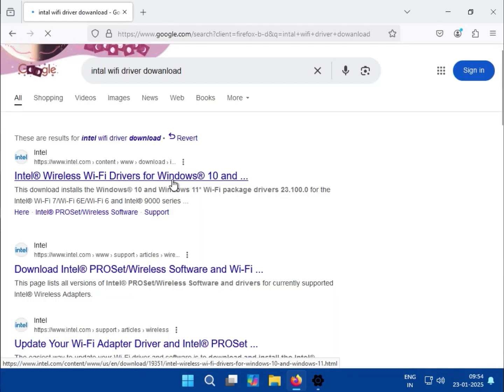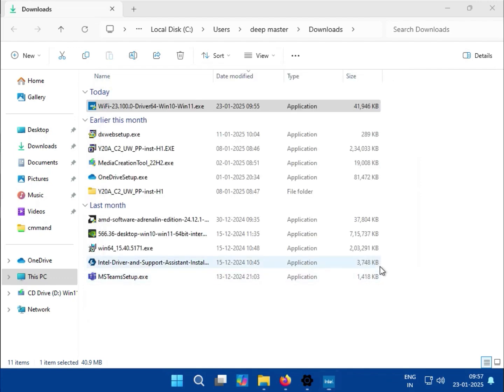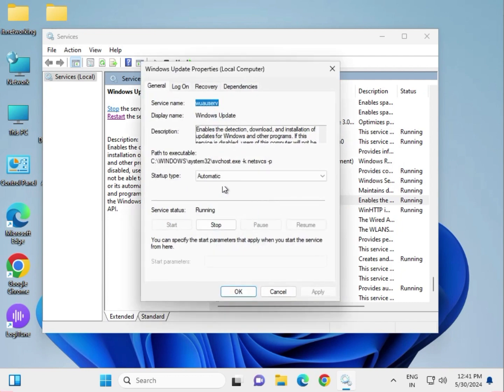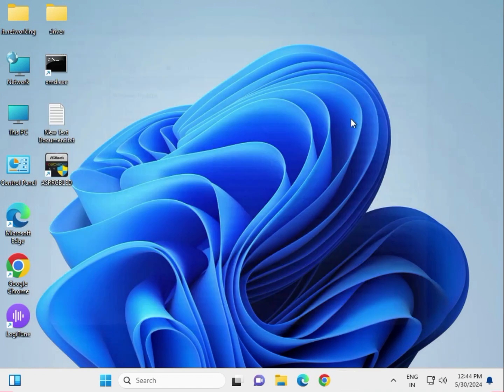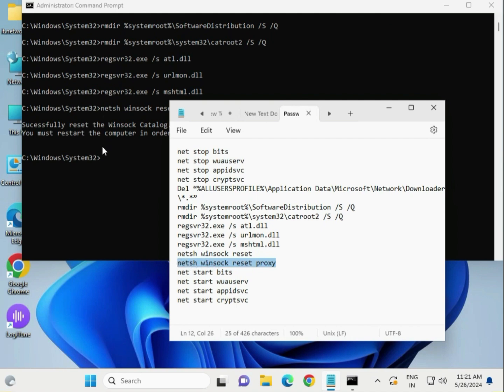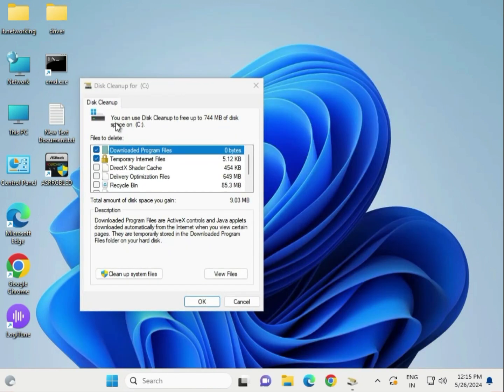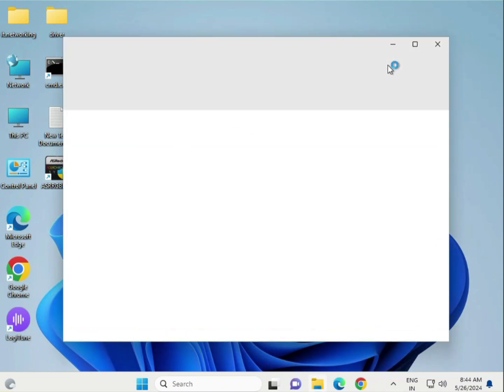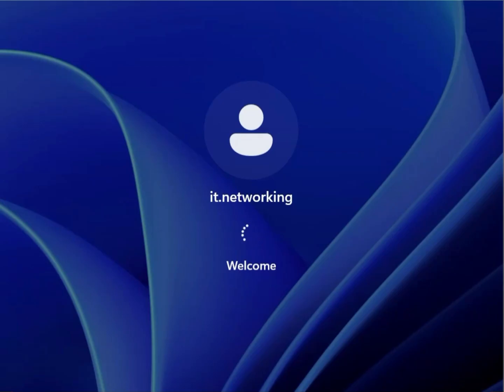Fix Windows 11 Intel WiFi Update Error 0x80070103 – Step-by-Step Solution!